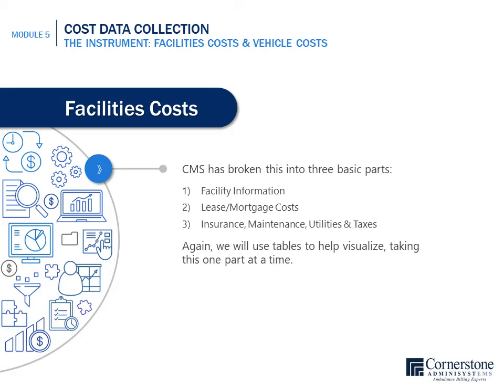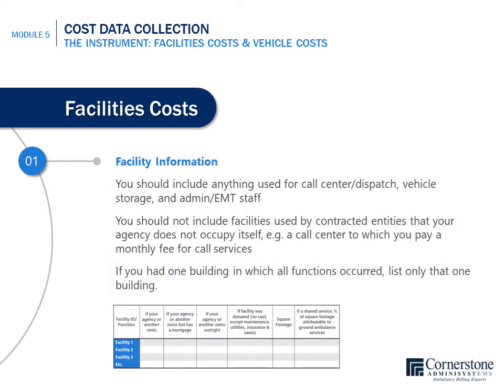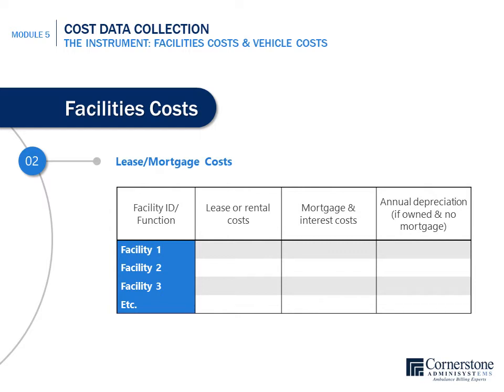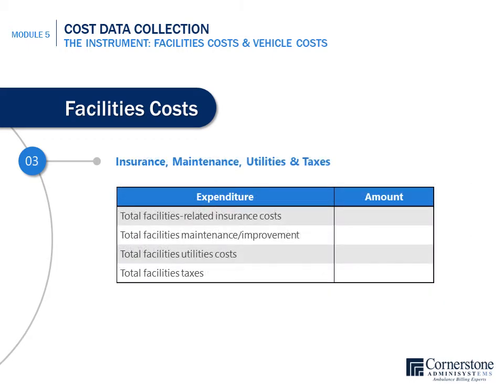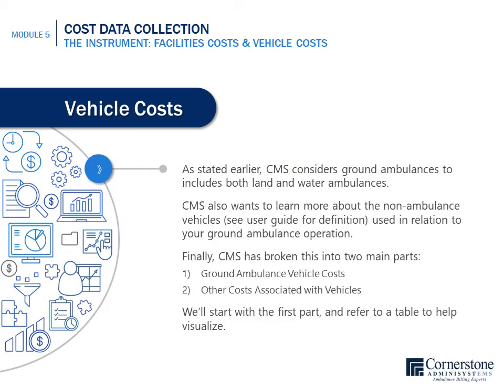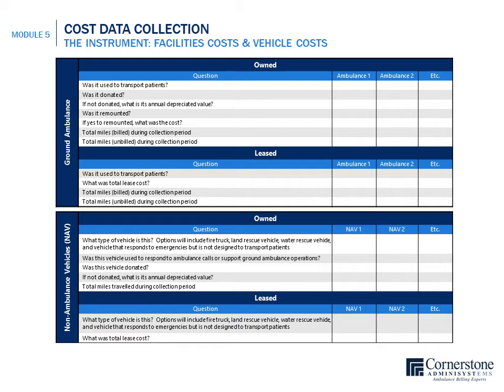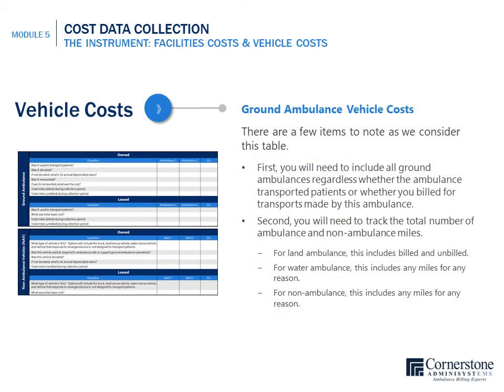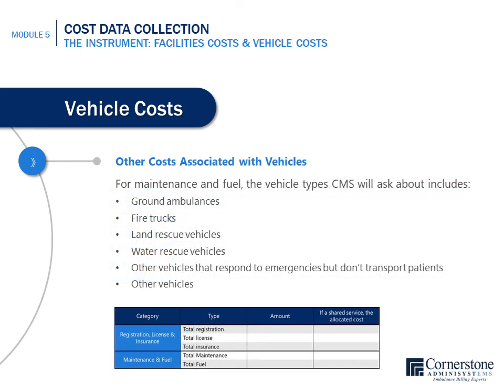Module 5 - Understanding the Cost Data Collection Instrument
Module 5 - The Instrument: Facilities Costs & Vehicle Costs
Medicare Ground Ambulance Data Collection System
Understanding the Cost Data Collection Instrument: An Educational Resource from Cornerstone Adminisystems Inc.